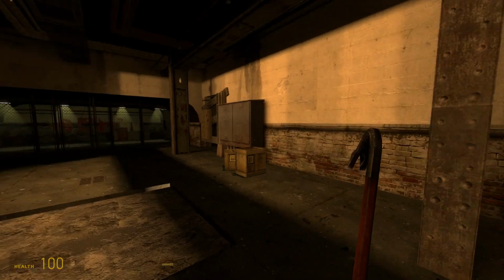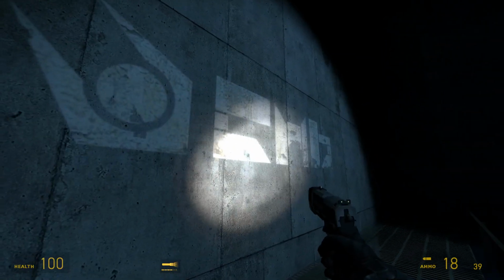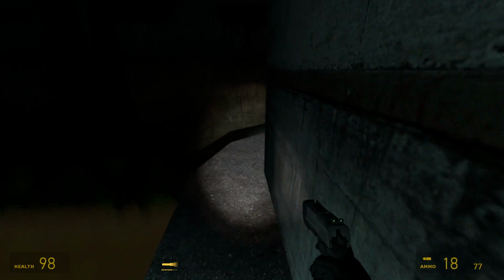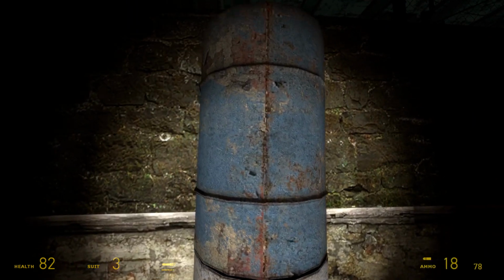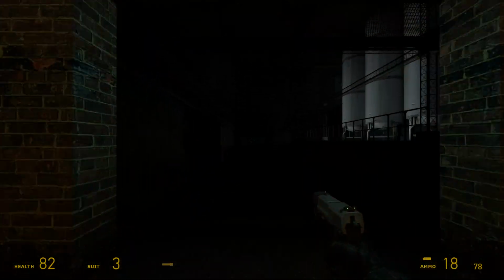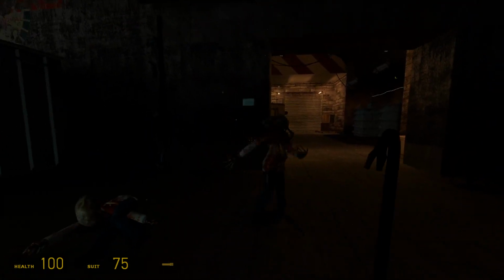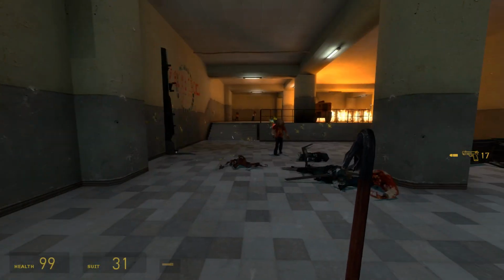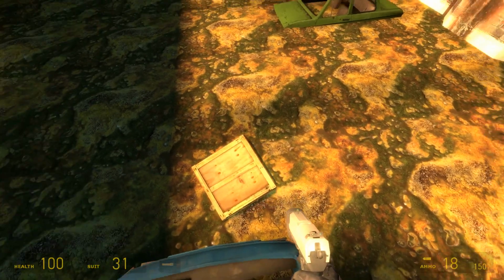Sewers Commentary playthrough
A playthrough of the second level of Canals with commentary on level design choices.